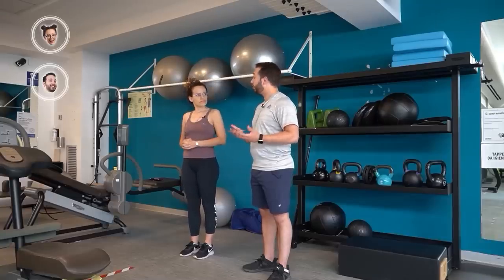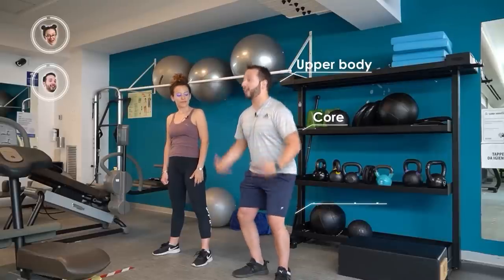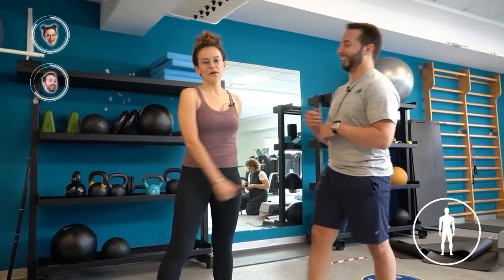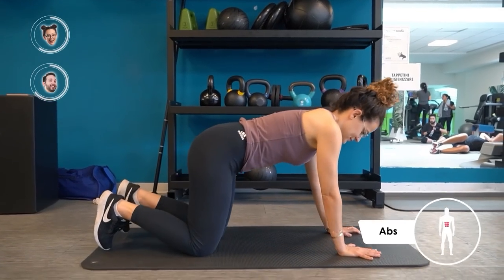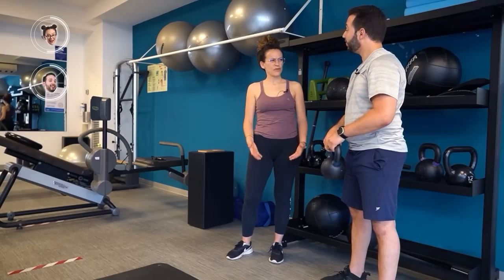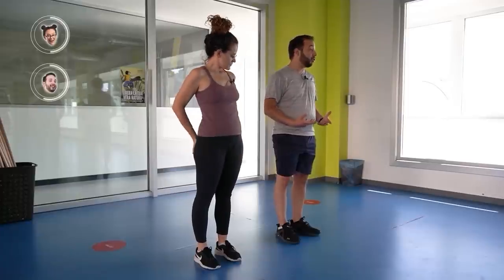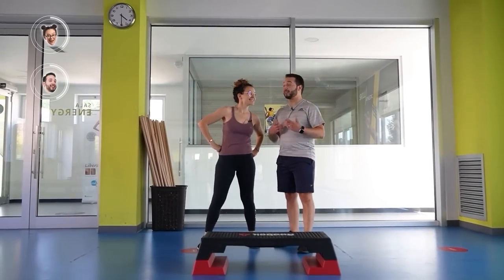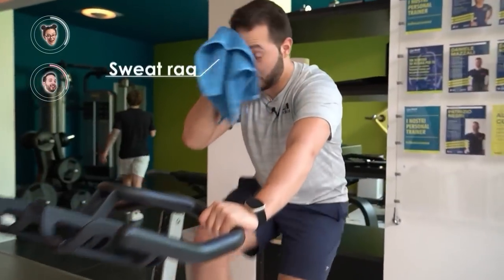At the gym: allena il tuo inglese in palestra con Norma e Cesar!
Questo lunedì io e Cesar ti portiamo con noi ad allenare il tuo inglese in palestra! 🏃🏻‍♀️🏋🏻
Vedremo insieme il lessico inglese sulla palestra, sulle parti del corpo, sugli esercizi e su alcuni attrezzi per quando deciderai di allenare il tuo corpo…in inglese! 😂

Un grazie speciale alla palestra GetFit Milano per averci ospitato presso la loro struttura!

🌀Ti è piaciuto questo episodio di English Trotters? Dove vorresti vederci prossimamente?

🌀 Se vuoi migliorare il tuo inglese puoi unirti a NOD: la mia piattaforma per studiare l'inglese in modo Fast, Fun and Fantastic!
🌀 Mi trovi anche su questi canali social, dove ogni settimana pubblico nuovi contenuti: